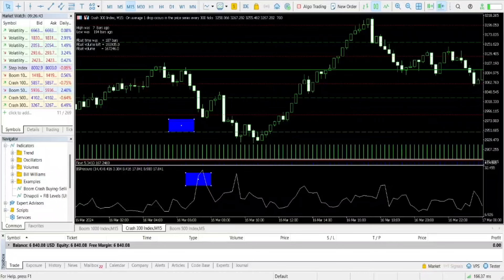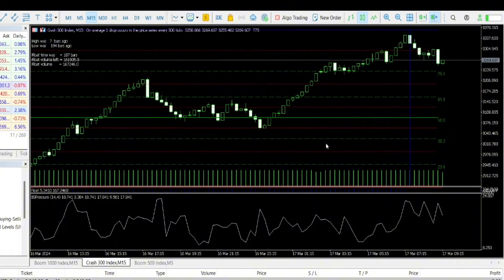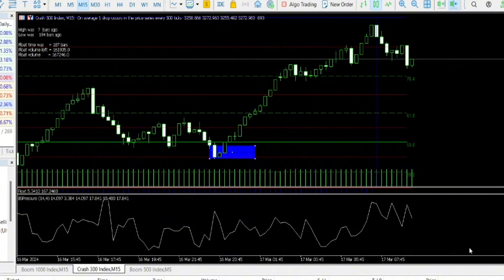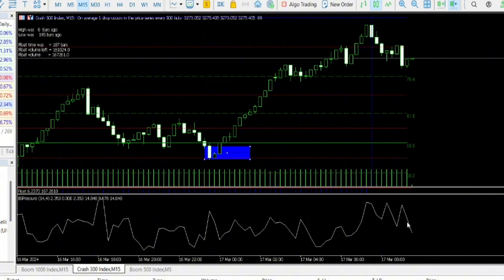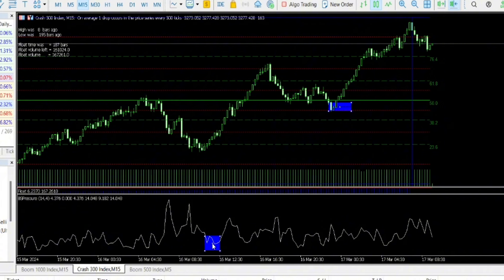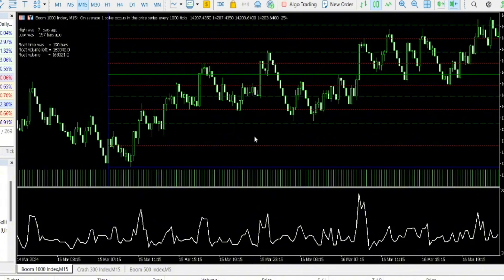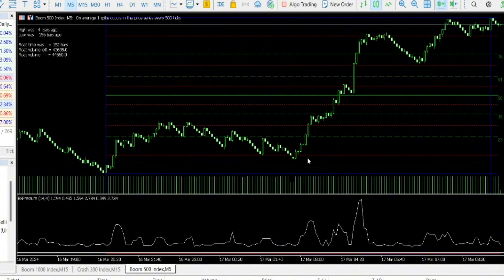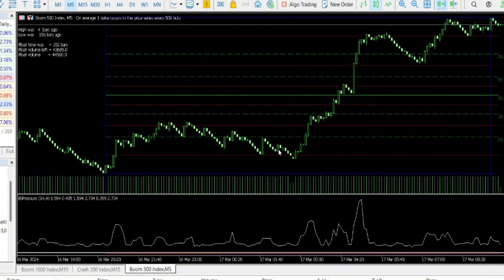New Indicator 2024 released || Boom and Crash Hyper Indicator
Welcome to HumbleFx Family.

To get the Hype Indicator for just $10 Now, Use the details below 👇

Or

HumbleFx
TRADING TO WITHDRAW